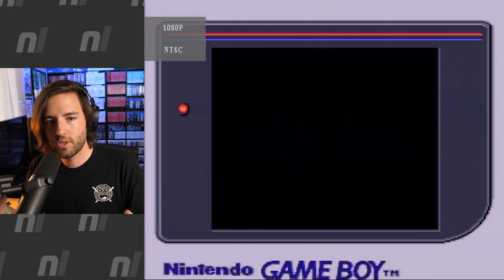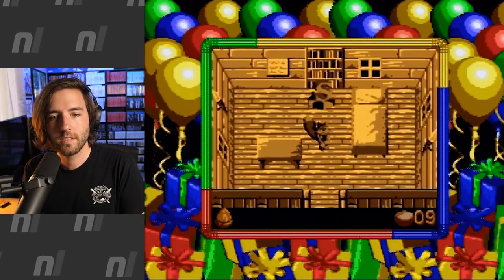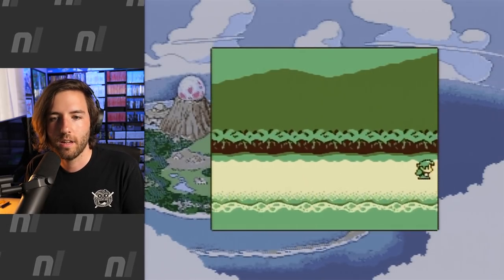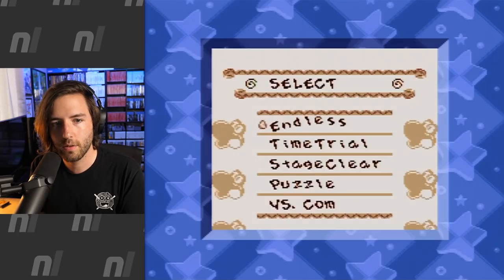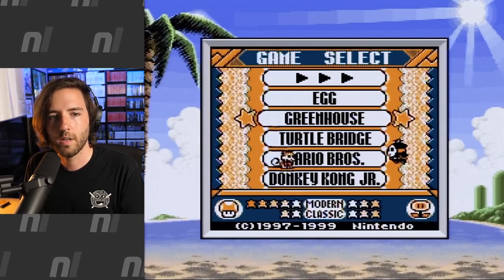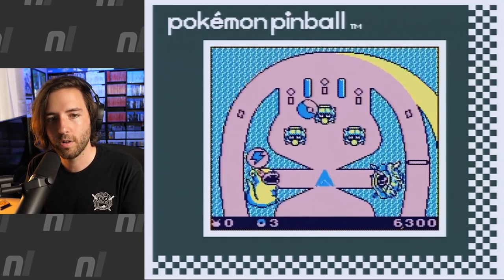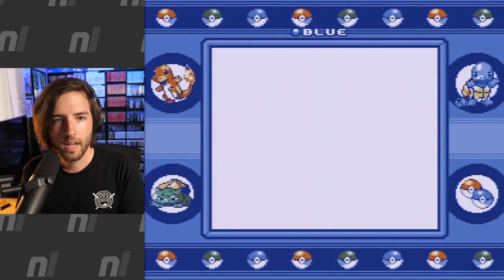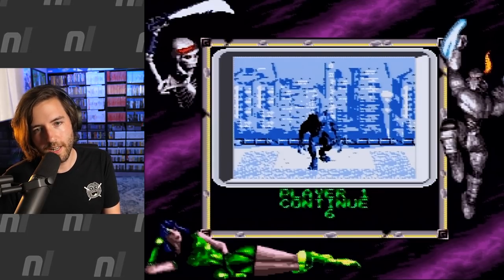The Super Game Boy Is Cooler Than We Remember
The Game Boy Player is cool but...